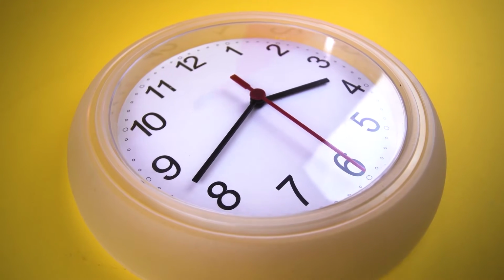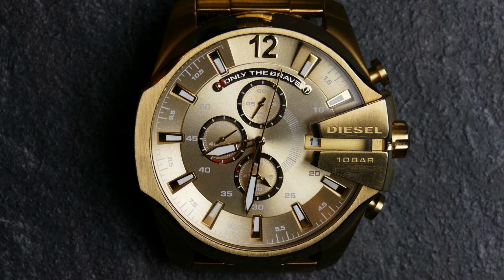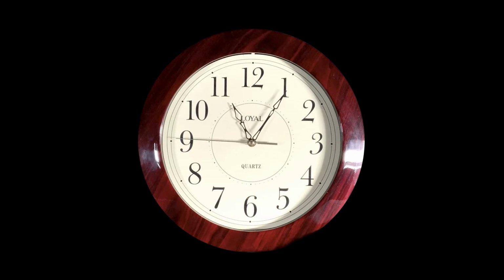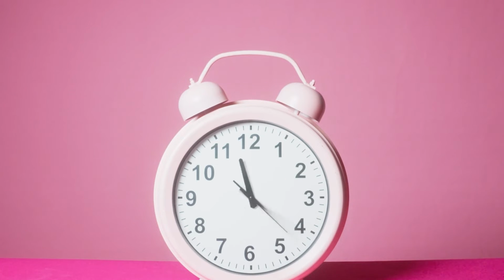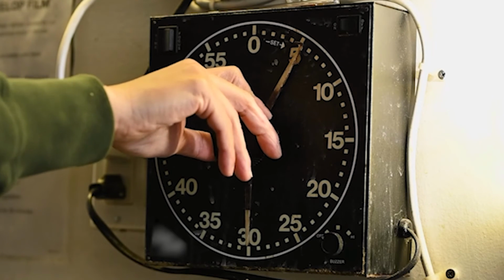Advantages and Considerations of an Analog Clock System : Why you Should like it?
Analog clocks can also help you realize a cost savings beyond the initial purchase price. They are more energy efficient than digital displays, which is not only good for your bottom line, but can also help you reach your energy reduction goals.